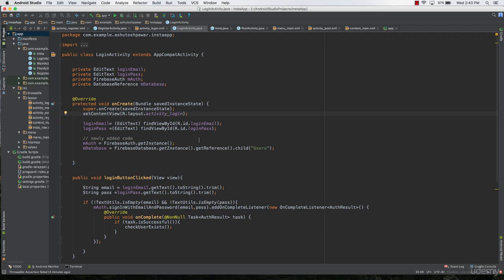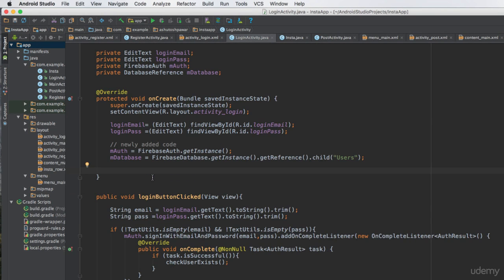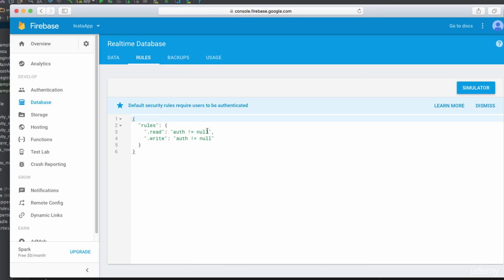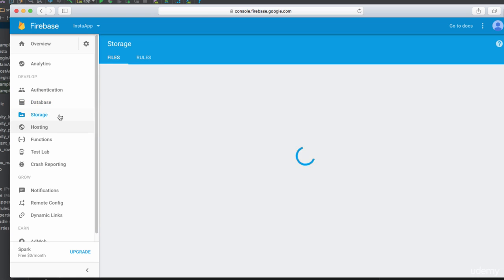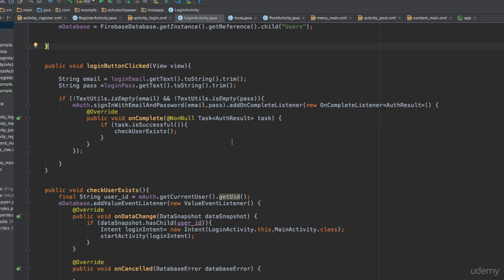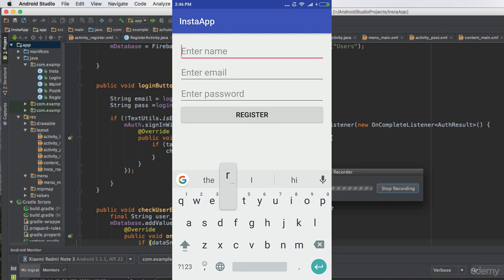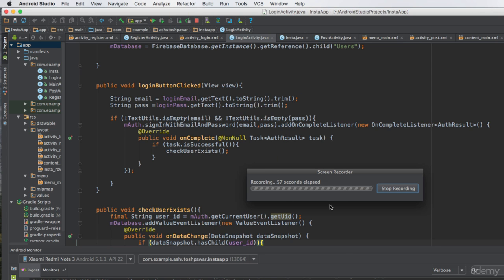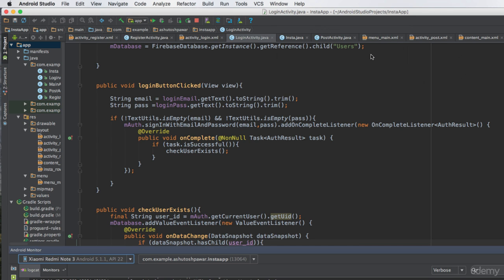094 lecture 86 insta app testing the login functionality